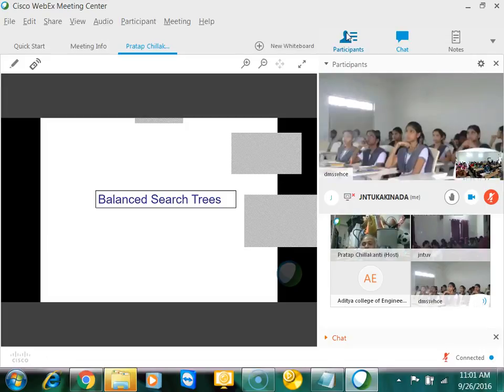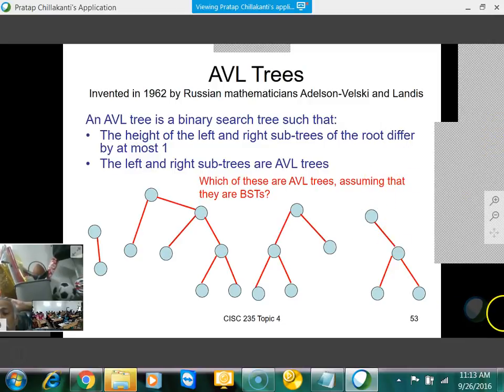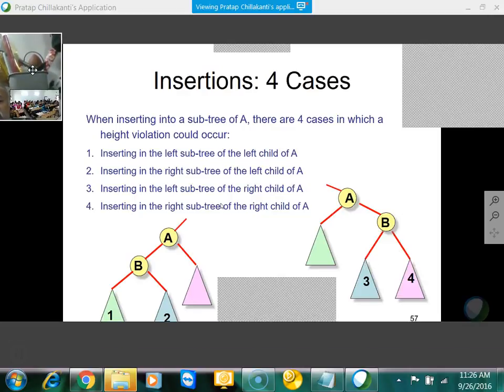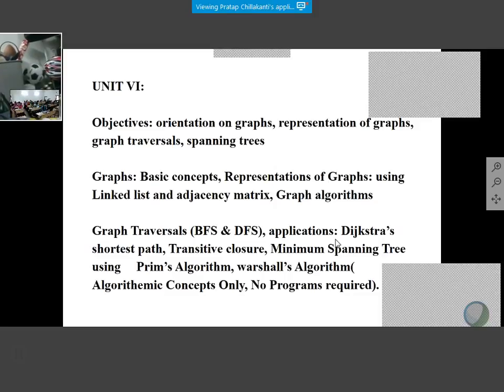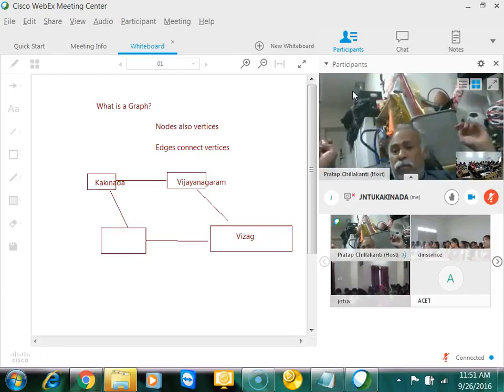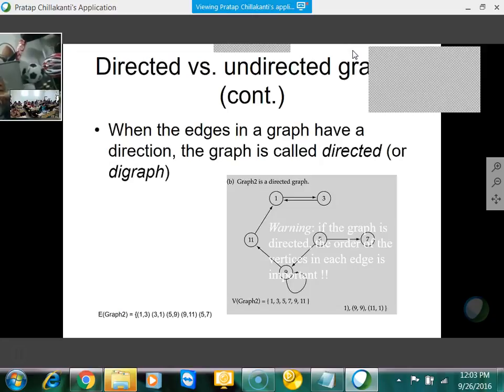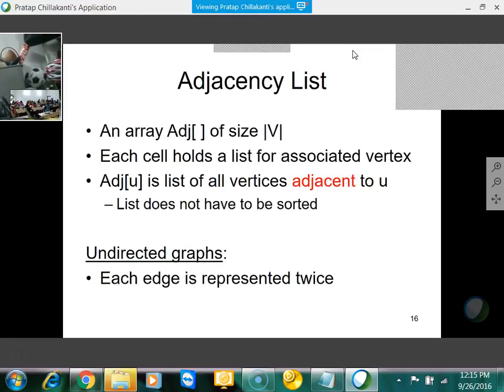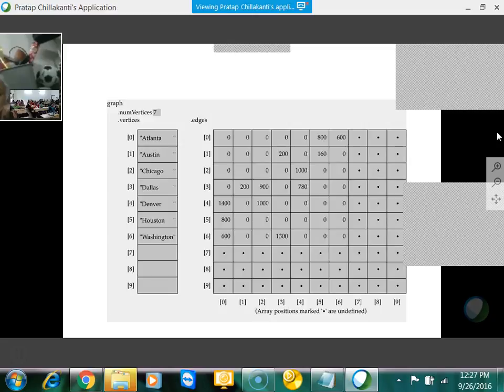JNTUK MOOCS DS 26 09 2016